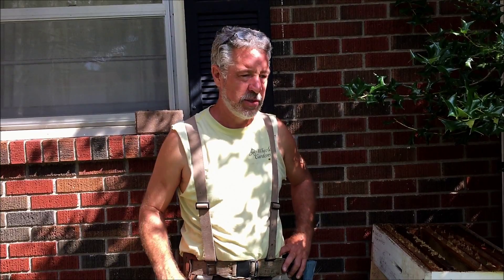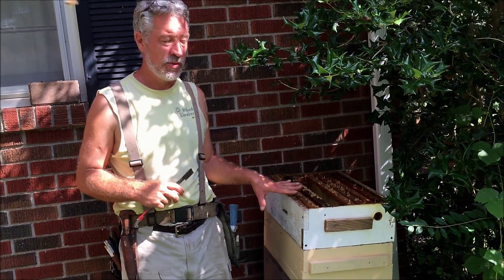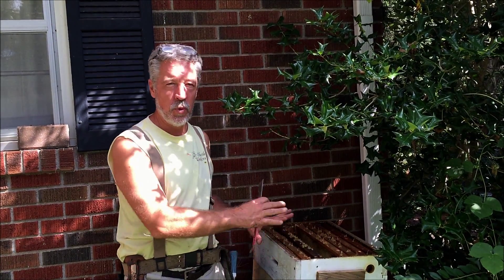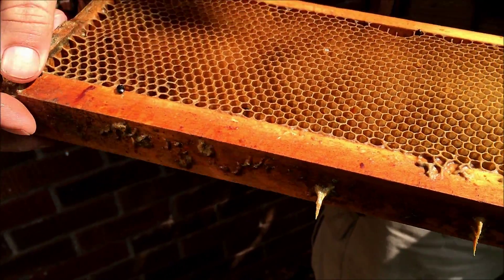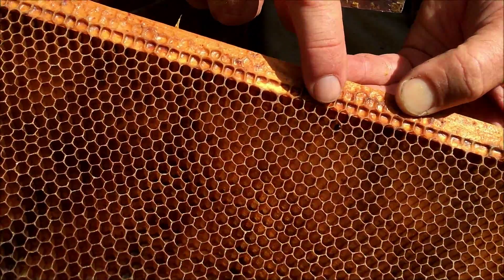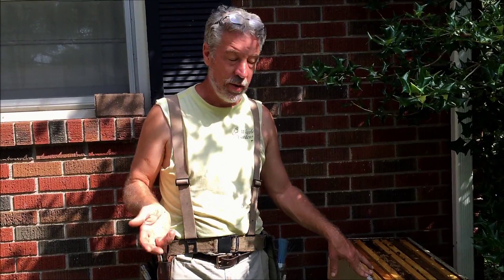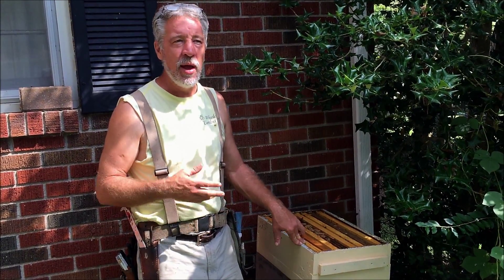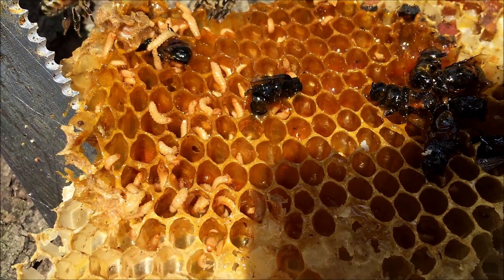Understanding Hive Beetles 101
Many people go to extreme measures to combat hive beetles and spend lots of time, money and concern with these little pests...